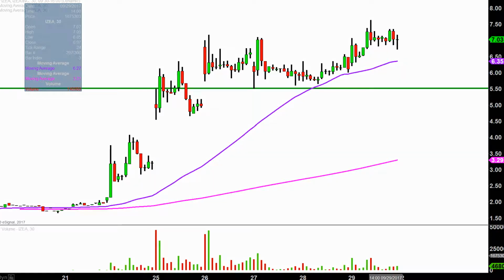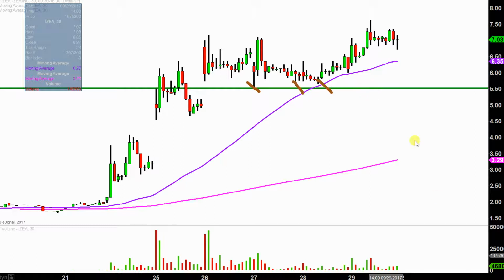IZEA Inc - IZEA Stock Chart Technical Analysis for 09-29-17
Learn how to read stock charts and identify technical patterns as ClayTrader does a quick stock chart review on IZEA Inc (IZEA).